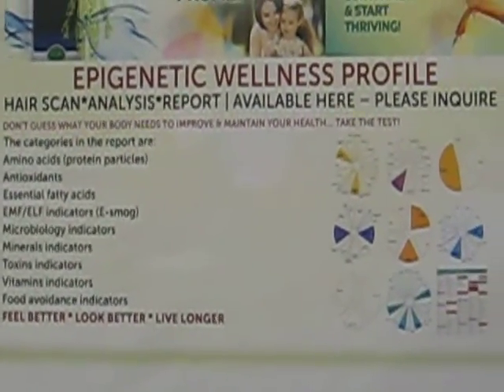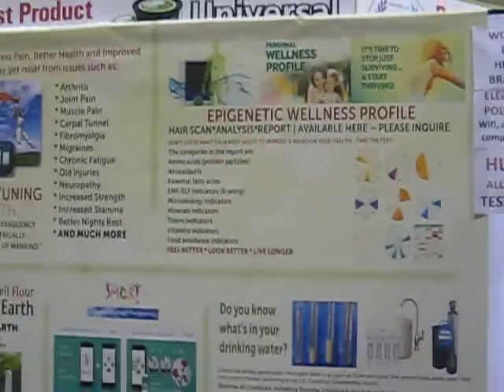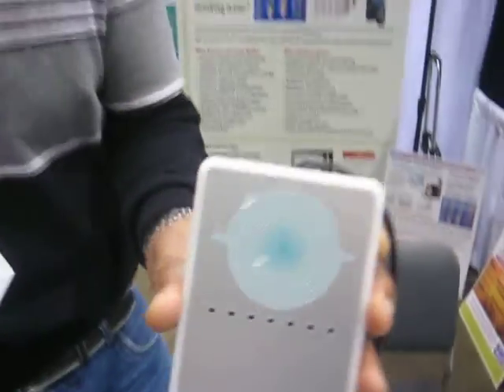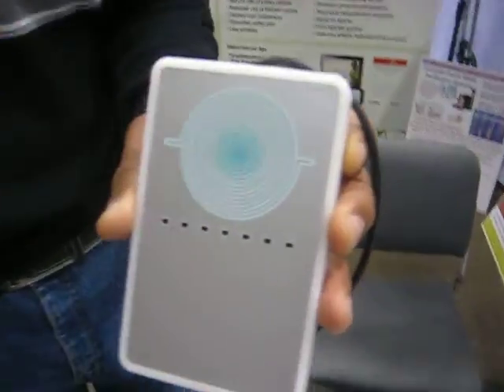new hair analysis device from germany in minuets! @ total health 2016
get a quick scan on your cell phone by a cutting edge hair analysis device from germany that is  new to canada.
it is a comprehensive report that is based on live history of the individual that other tests like blood or saliva cant do.
the report also tells you what foods/ nutrients you need for
optimal health.

@ Metro Convention Centre, Toronto